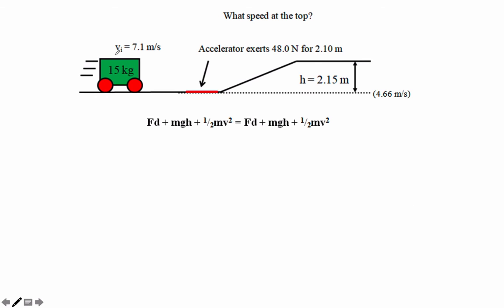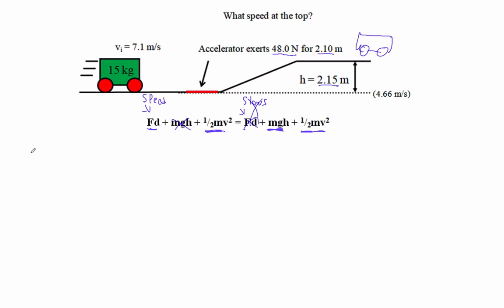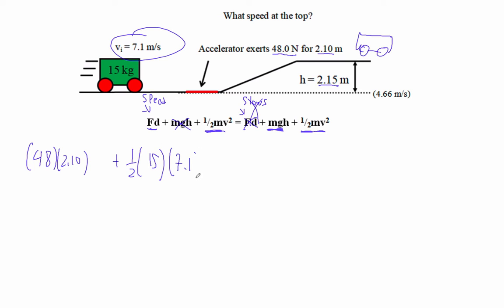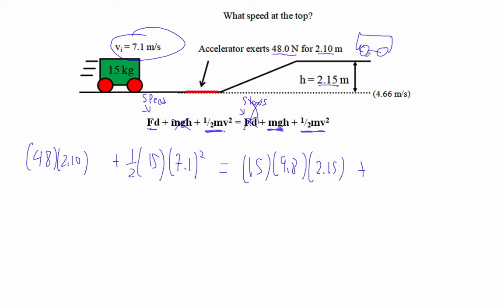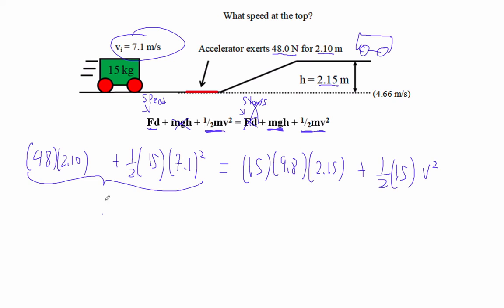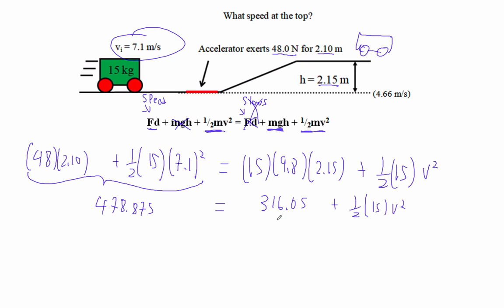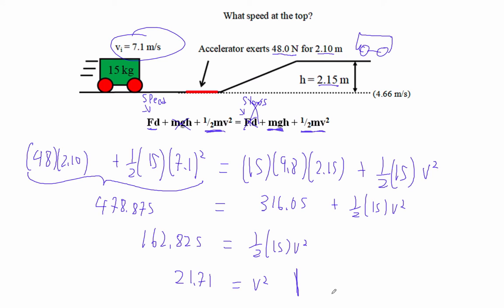HTPG05K QL5 2 1 #6